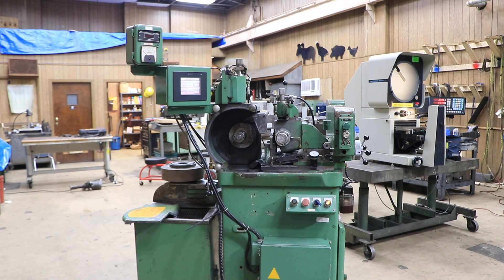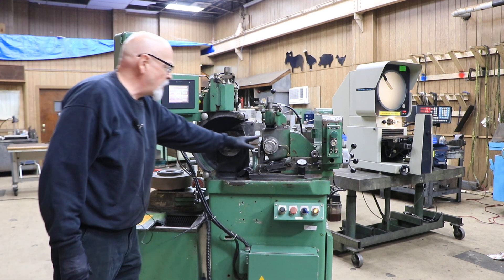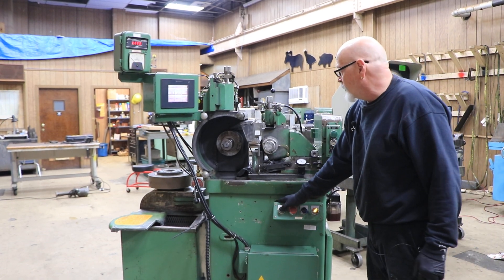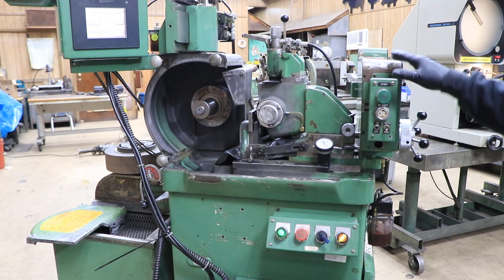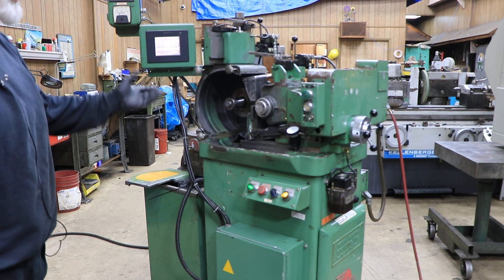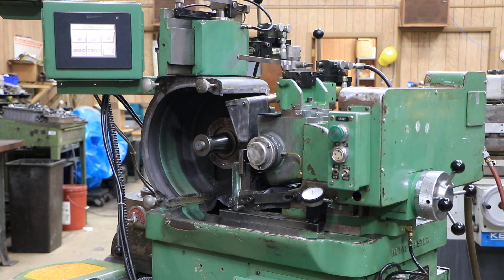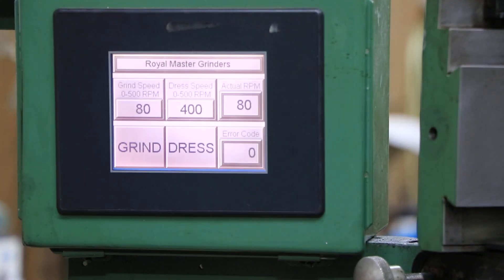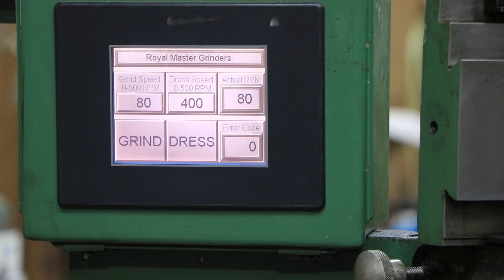ROYAL MASTER CENTERLESS GRINDER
MODEL: TG12X3    S/N: 2083    NEW: 1994

** UPDATED BY RMG IN 2011 WITH SERVO REGULATING WHEEL DRIVE
    AND PENDANT CONTROL **
  CAPACITY:
INFEED AND THRUFEED 0.004" TO 1.5" DIA.
LENGTH 12' ON 0.5" DIA.

  WHEELS:
MAXIMUM GRINDING WHEEL 12" DIA. X 3" WIDE
MINIMUM GRINDING WHEEL 10" DIA. X 1/4" WIDE
MAXIMUM REGULATING WHEEL 6" DIA. X 3" WIDE
MINIMUM REGULATING WHEEL 1/4" WIDE W/SPOOL

  SPINDLE SPEEDS:
GRINDING WHEEL CONSTANT SPEED 2,040 RPM
REGULATING WHEEL INF. VARIABLE 25 TO 480 RPM

  REGULATING WHEELHEAD:
  MAX. ANGLE OF TILT FOR THRUFEED
GRINDING 6 DEGREES
MAX. SWIVEL FOR TAPER GRINDING 5 DEGREES

  EQUIPPED WITH:
   AND CONTROL PENDANT
  "AUTO CYCLE" AUTO INFEED OPTION
  HIGH PRECISION REGULATING WHEEL BEARINGS OPTION
  HYDRAULIC DRESSER FOR REGULATING WHEEL
  HYDRAULIC DRESSER FOR GRINDING WHEEL WITH "AIR SENSING" OPTION
  ELECTRONIC VARIABLE SPEED CONTROL FOR THE REGULATING WHEEL SPEEDS
  WORK REST
  SELF CONTAINED HYDRAULIC SYSTEM
  EXTERNAL COOLANT TANK WITH PUMP
  7.5 H.P. MAIN DRIVE MOTOR
  3/60/230-460 VOLT ELECTRICS
  PRESENTLY WIRED FOR 220 VOLTS

** FROM WORLD REKNOWNED MEDICAL DEVICE MAKER **